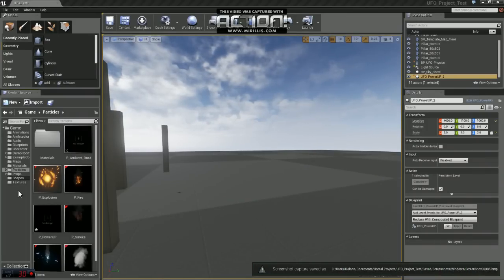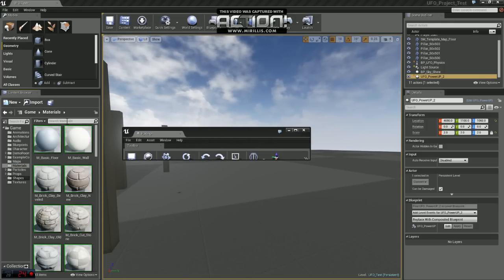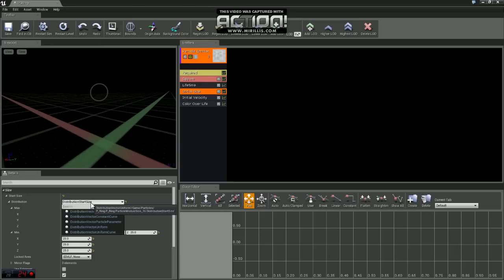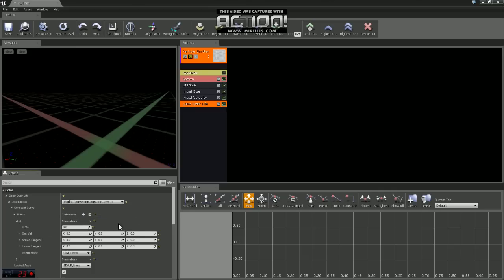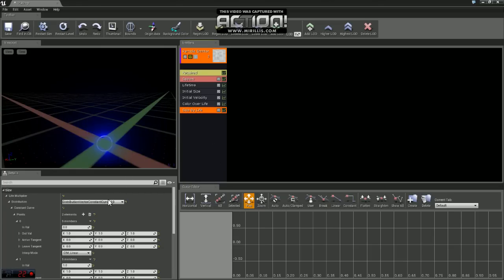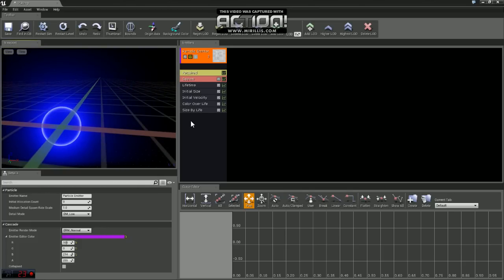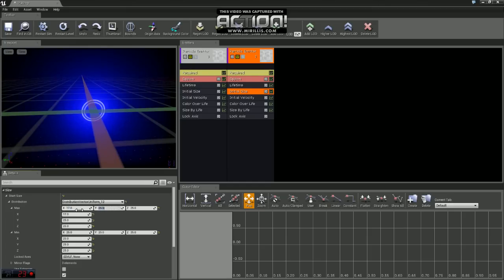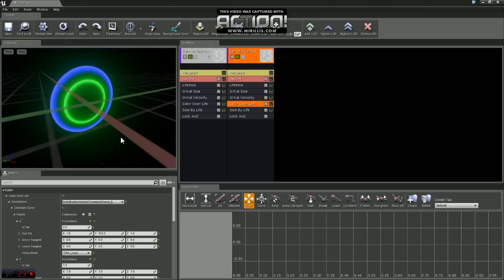Unreal Engine 4 PowerUP Part 2 Particle System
In this video I show you how to create a particle system.